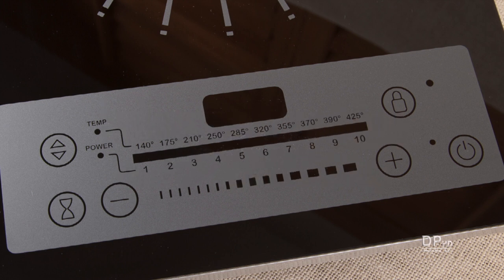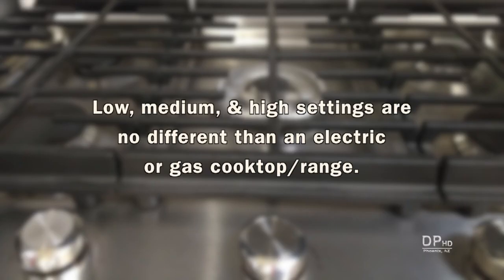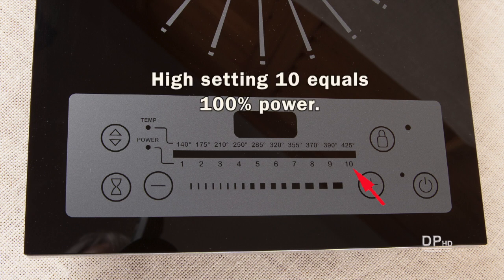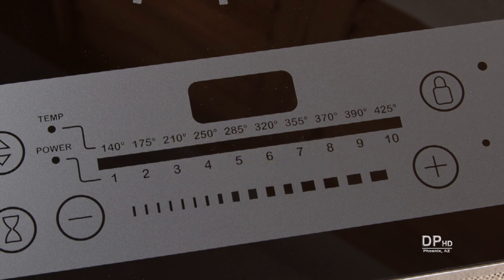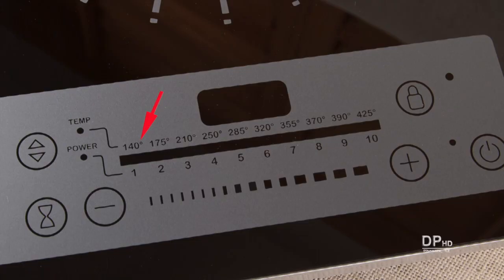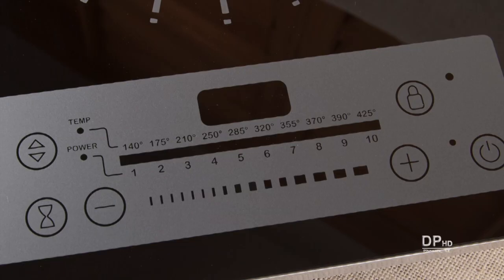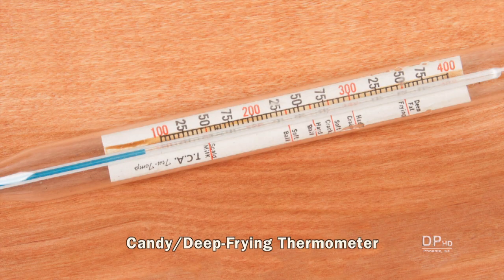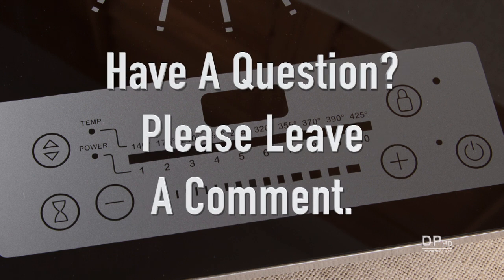Induction Cooking: Power vs. Temperature Settings (DiTuro Productions)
Using the power and temperature settings on induction cooktops. Some induction cooktops have both a power and temperature scale. This video looks at which scale to use and why.